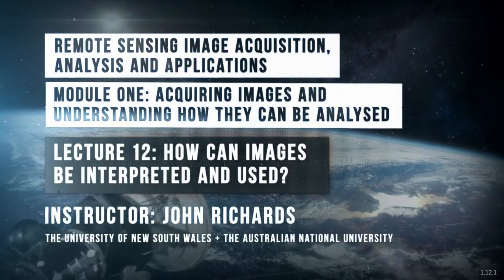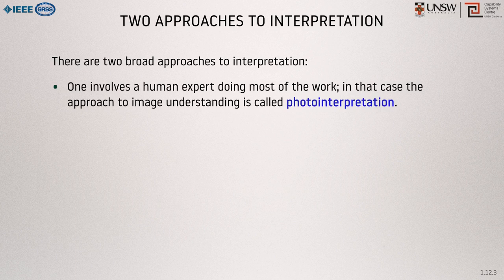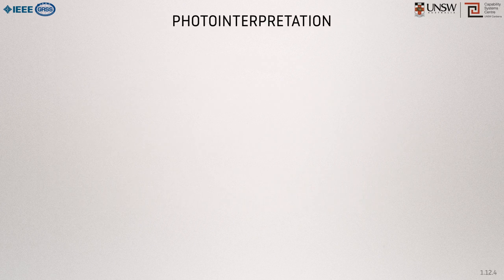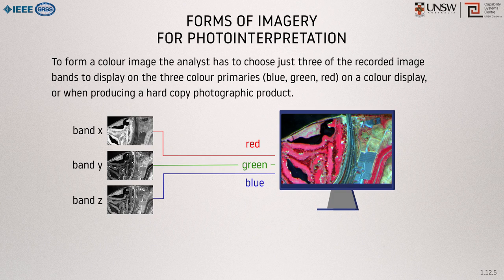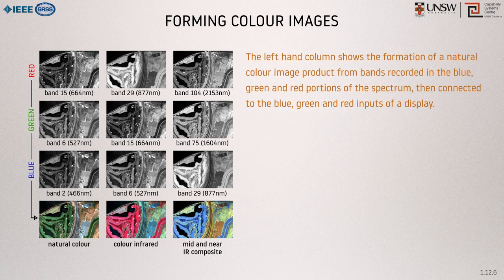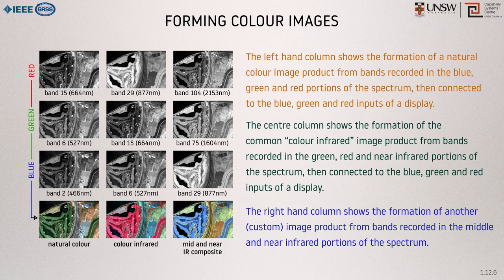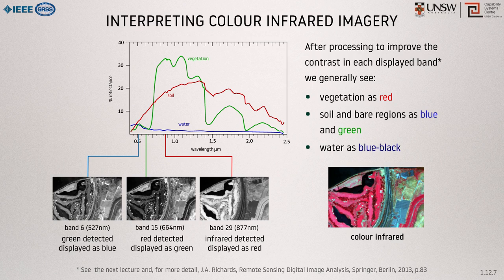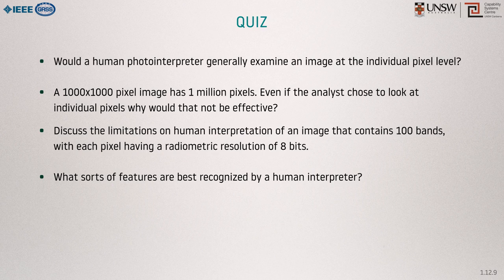Module 1 Lecture 12 How can images be interpreted and used